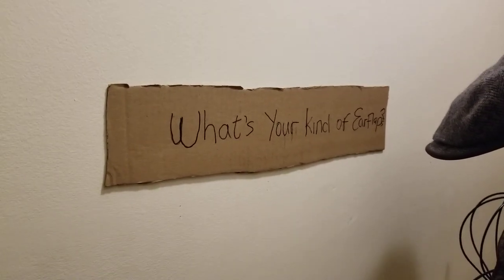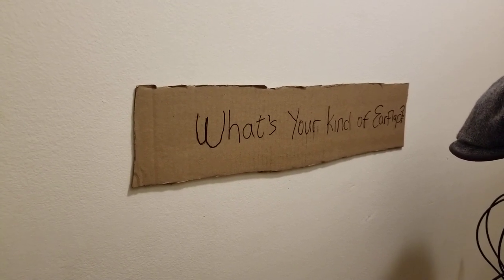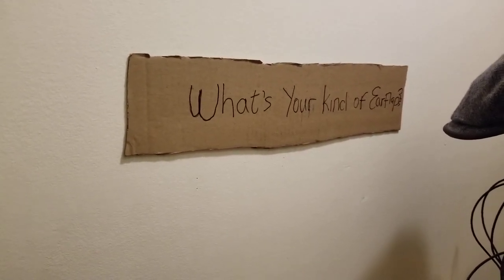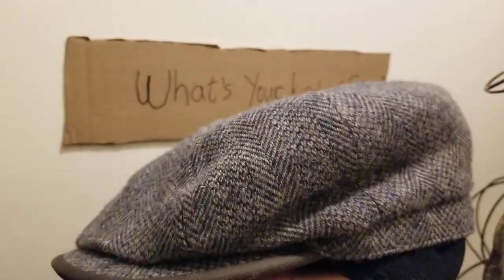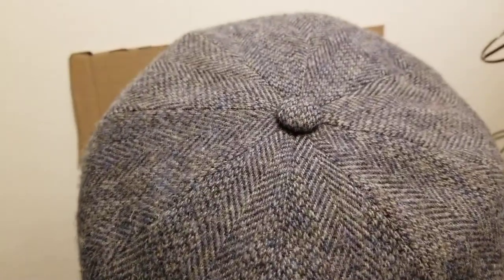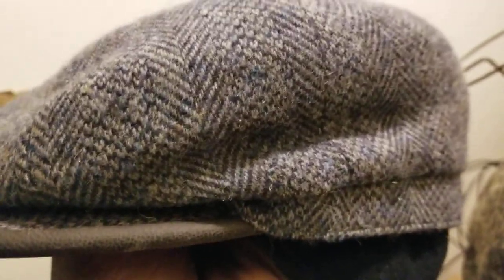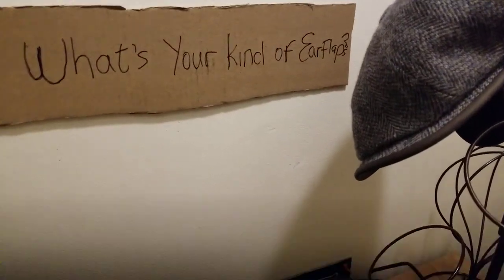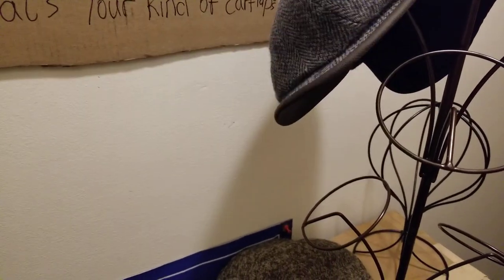5 Types of Headwear with Earflap Covering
This video showcases types of caps and headwear and styles of caps and hats with earflap covering, as a cap guide and hat guide for various types of caps and hats such as, newsboy caps and flat caps, men's winter caps, driver's cap, baker boy hat, and other types of caps and hats for men and women alike. I hope you gain new insights about varieties of headwear from this video. SALUTE!

If you'd like to support the channel, or contribute towards expenses for our upcoming hat travel adventures from across the country that showcases additional varieties of hat related content, send your Cash App donations to: $gthehatguy. Thanks, and much appreciated!

Follow on Instagram @gthehatguy, join our Facebook Group; The Hatters Lounge By G The Hat Guy, SALUTE